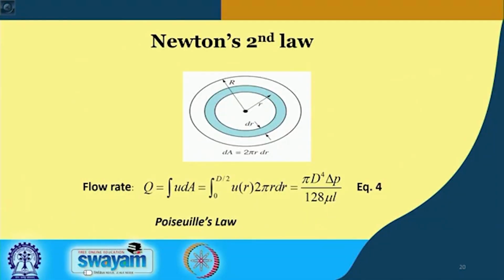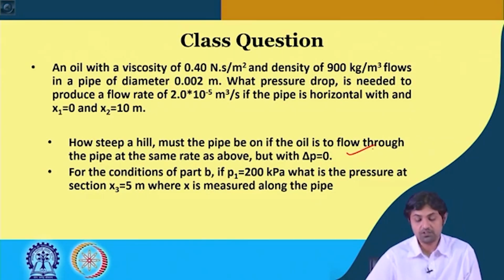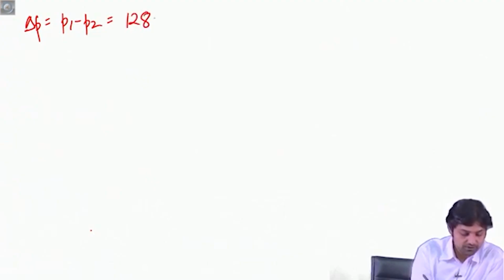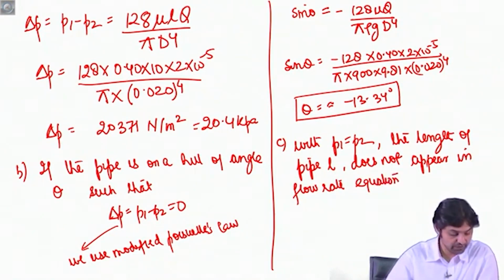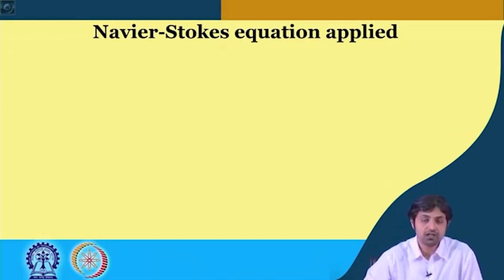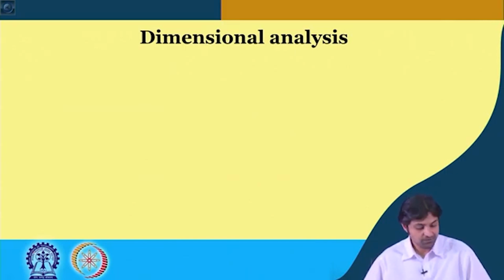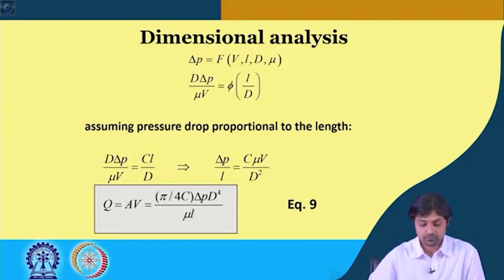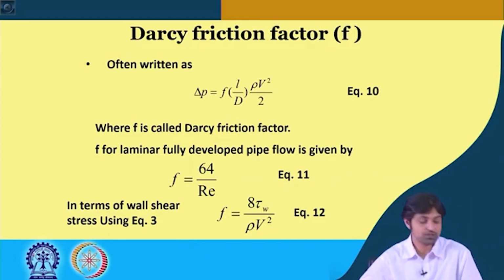Lecture 40: Pipe flow (Contd.)